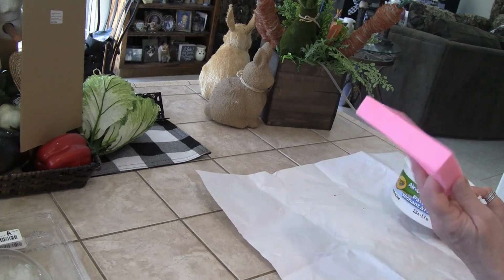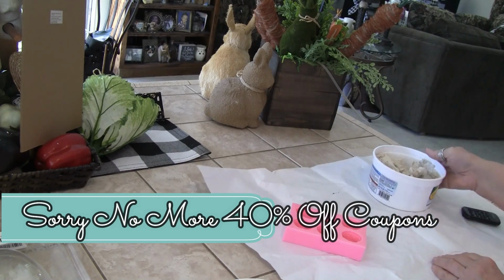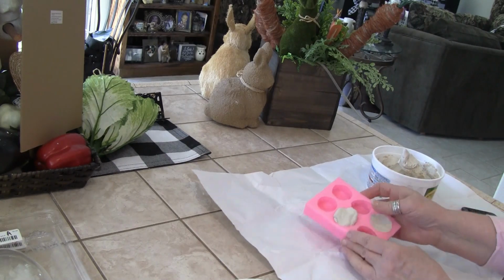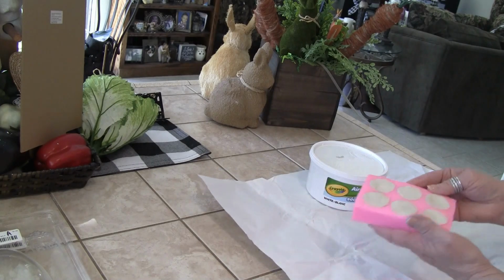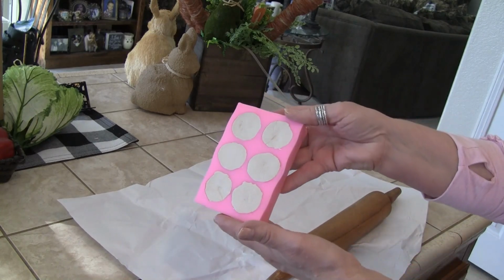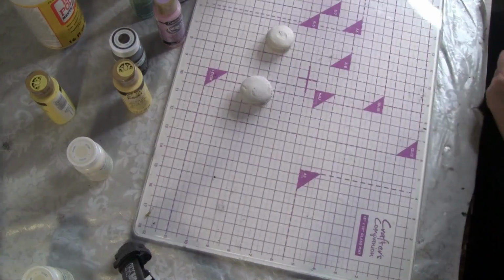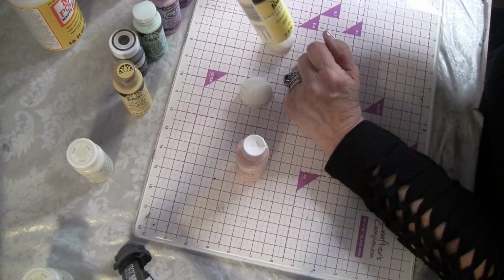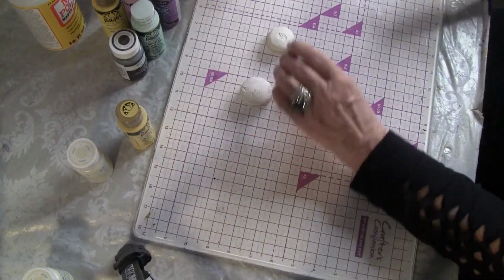LOOK/FAKE BAKE EASTER FOOD DIY FOR EASTER/SPRING/MACAROONS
Hi All Of My Beautiful YouTube Family !
Well, Can You Believe We Are Decorating And Making DIYs For Spring And Easter ! YES And As You Know I LOVE FAUX FOOD!
So Hear We Go !